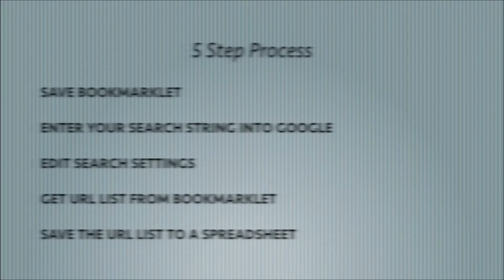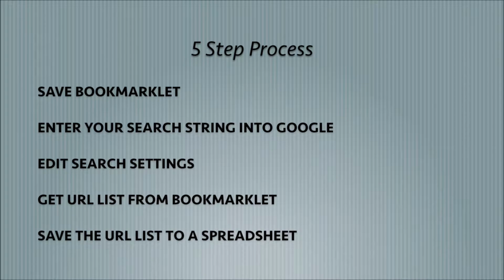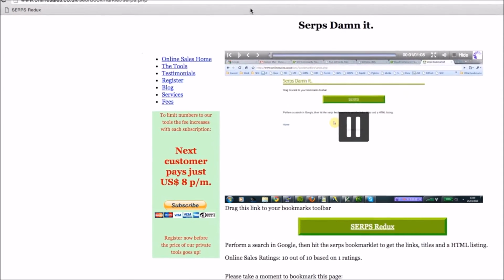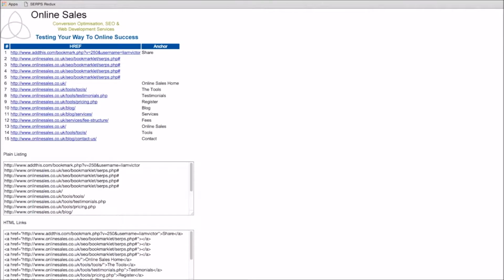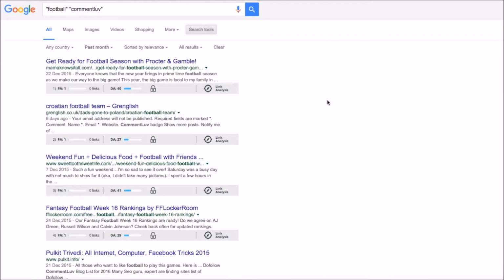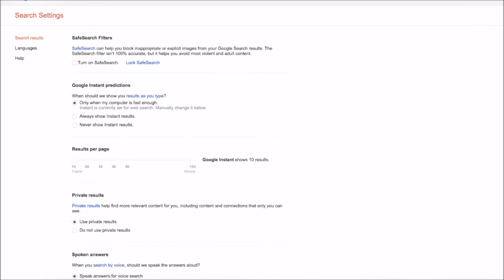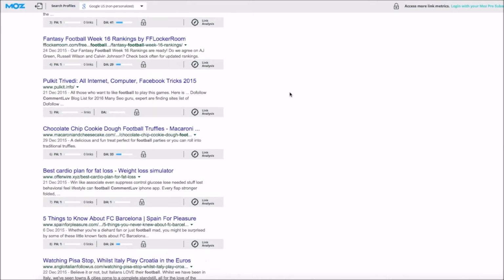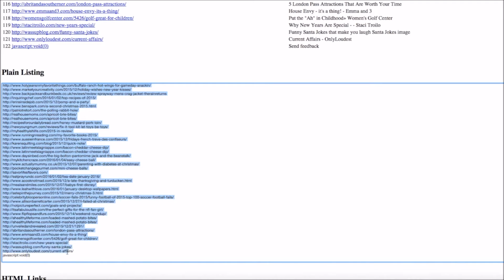Advanced Blog Commenting SEO 2016